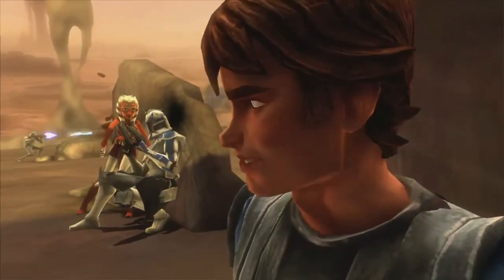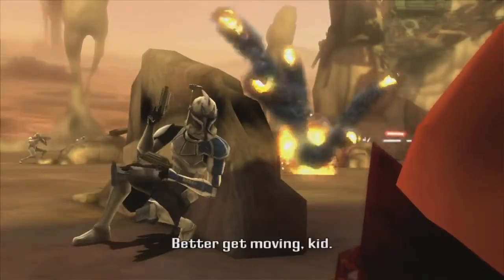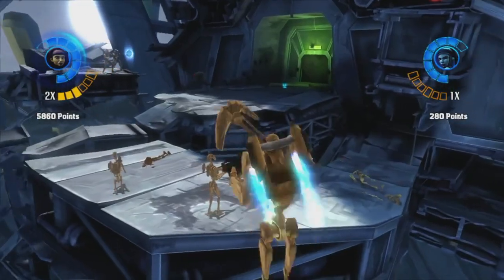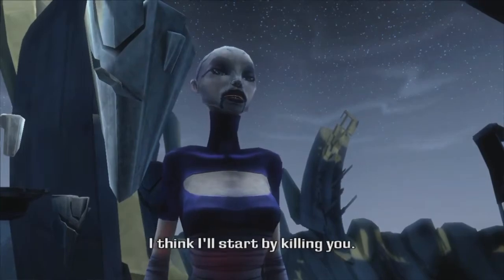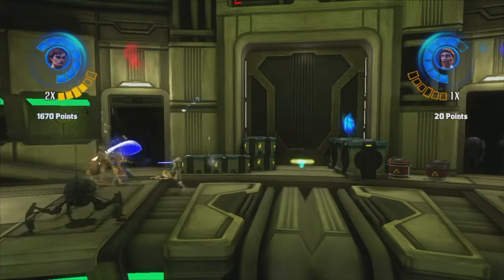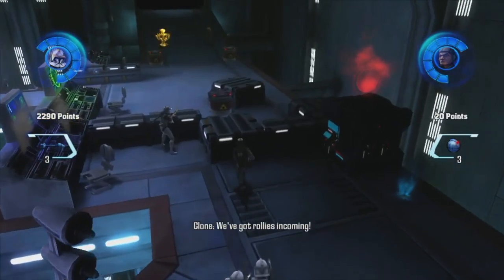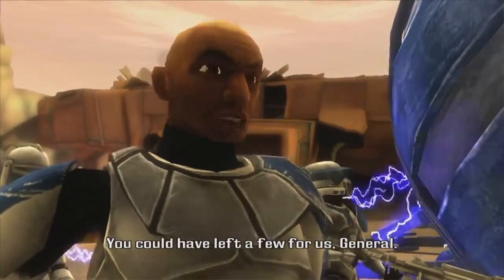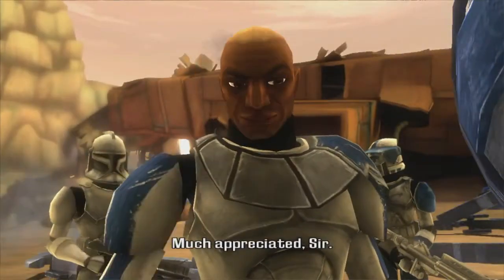Star Wars Gaming Holocron 2.55 The Clone Wars - Repblic Heroes (2009)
Star Wars The Clone Wars: Republic Heroes lets Star Wars fans young and old live out the sweeping galactic adventures of the Clone Wars. For the first time ever, players can fight as their favorite Jedi and Clone Troopers from the preeminent animated television series